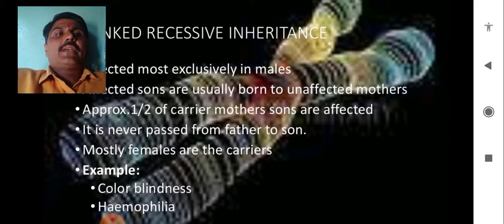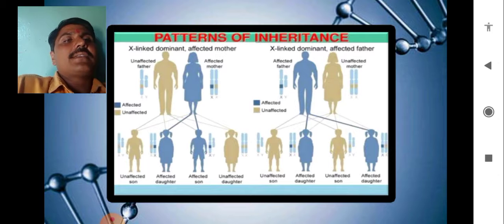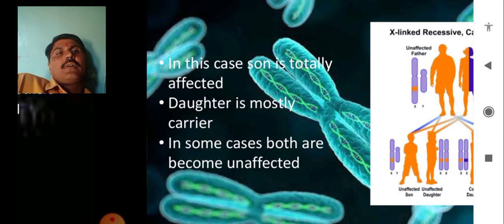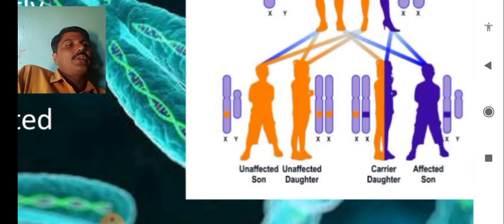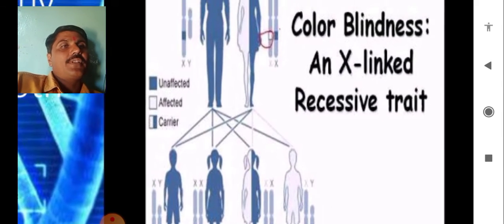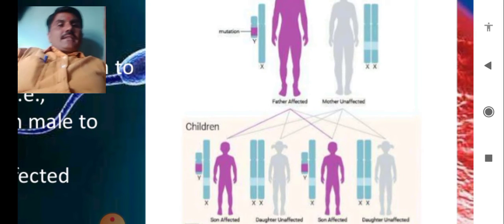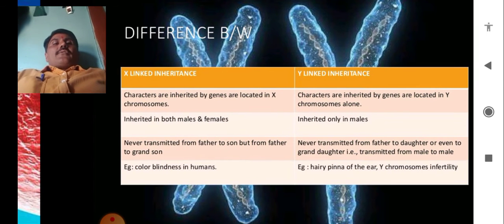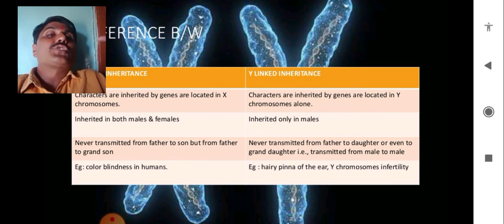X-Y linked Inheritance